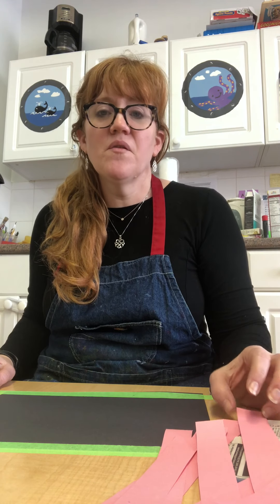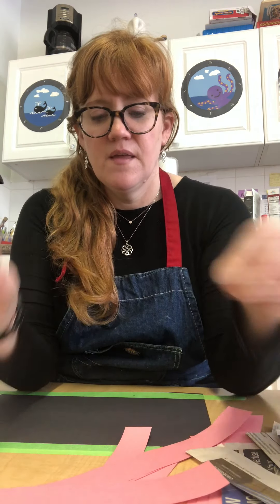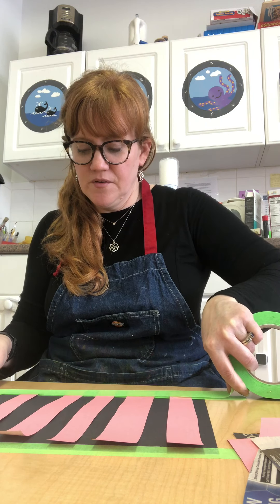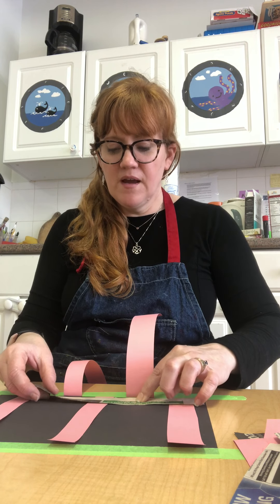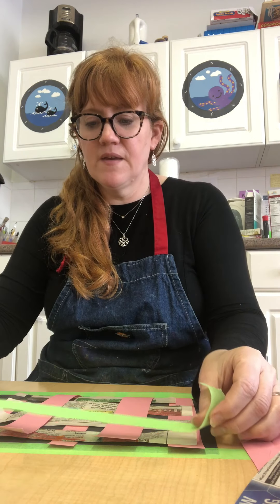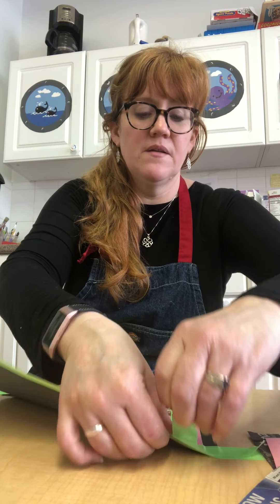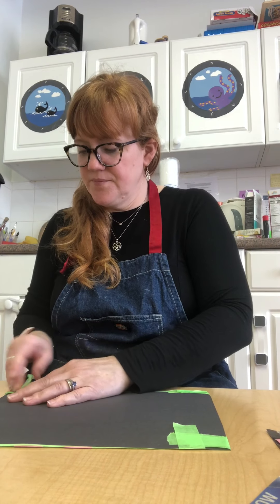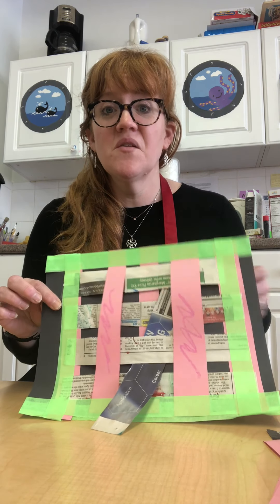Art with Kate paper weaving